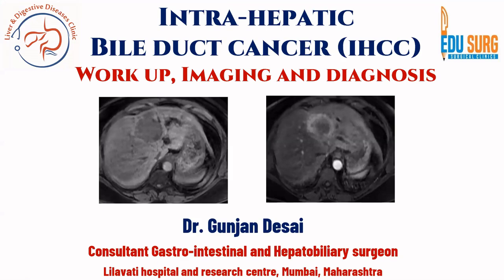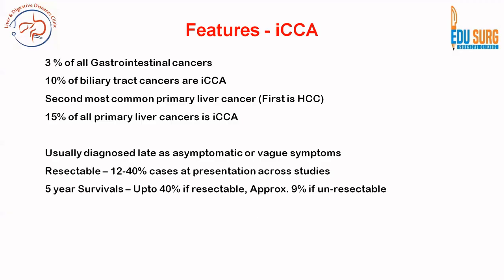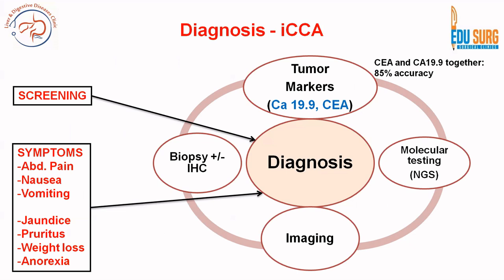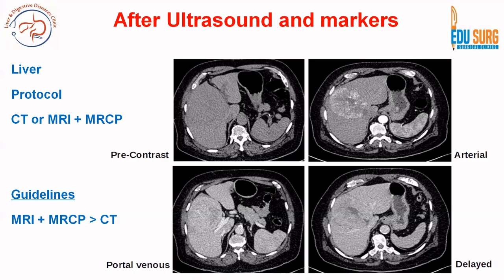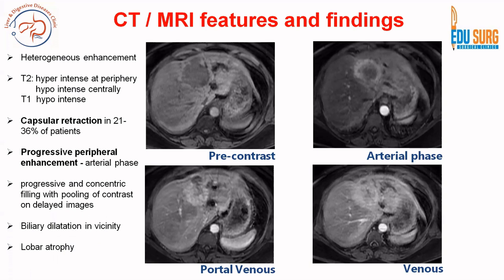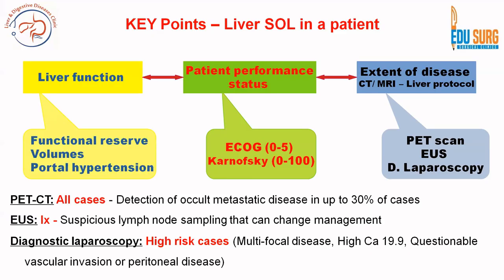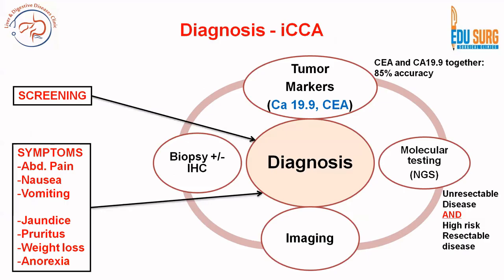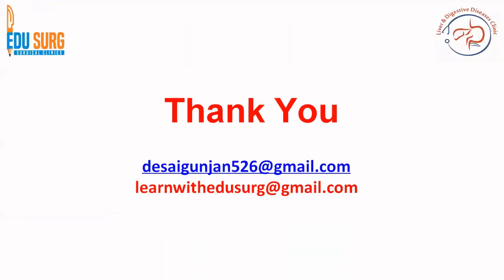Intrahepatic bile duct cancer Imaging findings and diagnosis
In this video, Dr. Gunjan Desai, a hepatobiliary and pancreatic surgeon in Mumbai, at Lilavati Hospital, discusses the imaging findings and diagnosis of intrahepatic bile duct cancer (cholangiocarcinoma). Intrahepatic cholangiocarcinoma (iCCA) is a rare but aggressive malignancy that arises from the bile ducts within the liver. Early and accurate diagnosis is critical for determining the optimal management strategy and improving patient outcomes.

Dr. Desai begins by explaining the clinical presentation of intrahepatic cholangiocarcinoma, which often includes nonspecific symptoms such as jaundice, abdominal pain, weight loss, and elevated liver function tests. Given the subtle nature of early-stage disease, imaging plays a pivotal role in diagnosis, staging, and surgical planning.

Key Imaging Modalities and Findings:
Dr. Desai provides an in-depth review of the imaging characteristics of iCCA across various modalities, including:

Ultrasound (USG): Often the first-line imaging modality, ultrasound may reveal a hypoechoic or heterogeneous mass in the liver, sometimes with peripheral vascularity. However, it lacks specificity in distinguishing iCCA from other hepatic tumors.

Computed Tomography (CT) Scan: Contrast-enhanced multiphasic CT imaging is a cornerstone in the diagnosis. Typical findings of intrahepatic cholangiocarcinoma include:

Arterial phase: Peripheral rim enhancement
Portal venous phase: Progressive centripetal enhancement
Delayed phase: Persistent enhancement due to the desmoplastic stroma
Capsular retraction: A hallmark feature in larger tumors
Biliary dilatation: May be absent in intrahepatic tumors, unlike perihilar cholangiocarcinoma
Magnetic Resonance Imaging (MRI) with MRCP: MRI with contrast and magnetic resonance cholangiopancreatography (MRCP) is superior in characterizing soft tissue details and bile duct involvement. Typical MRI findings include:

T1-weighted imaging (T1WI): Hypointense mass
T2-weighted imaging (T2WI): Hyperintense lesion with irregular margins
DWI (Diffusion-Weighted Imaging): Restricted diffusion, aiding differentiation from benign lesions
MRCP: Helps assess bile duct invasion and differentiate iCCA from other biliary tumors
Positron Emission Tomography (PET-CT): Useful in detecting distant metastases and lymph node involvement, though it is not routinely performed for primary diagnosis.

Histopathological Diagnosis & Staging:
Dr. Desai discusses the importance of biopsy and tumor markers for confirming the diagnosis. A CT- or ultrasound-guided biopsy is often performed when imaging is inconclusive. Key tumor markers include:

CA 19-9 – Frequently elevated but not specific to iCCA
CEA (Carcinoembryonic Antigen) – May also be elevated in some cases
Dr. Desai also highlights the TNM staging system and its impact on surgical decision-making, emphasizing how imaging helps determine resectability and guides the choice between surgery, locoregional therapies, or systemic treatment.
This comprehensive discussion provides valuable insights for radiologists, oncologists, hepatobiliary surgeons, and medical professionals seeking to enhance their understanding of intrahepatic cholangiocarcinoma imaging and diagnosis. Be sure to watch till the end for expert recommendations on optimizing diagnostic accuracy and treatment planning.